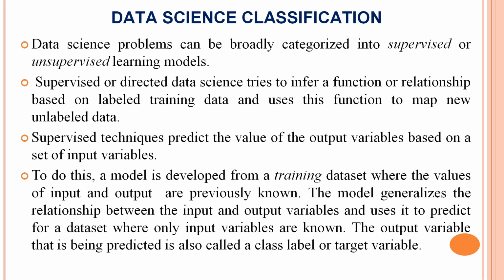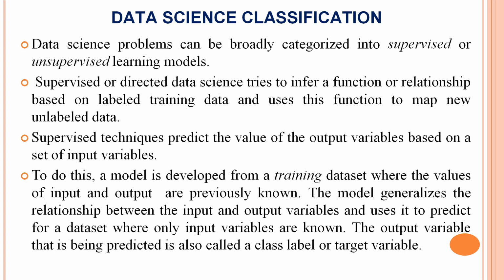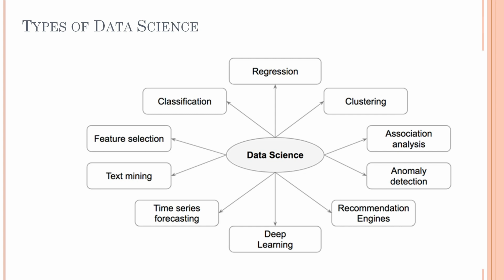Classification In Data Science | part-III | ECCSE